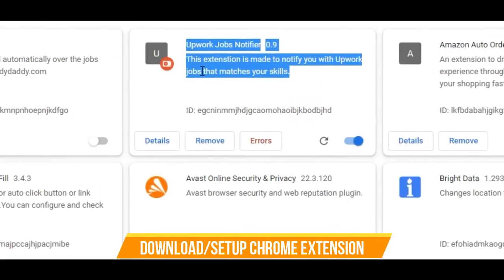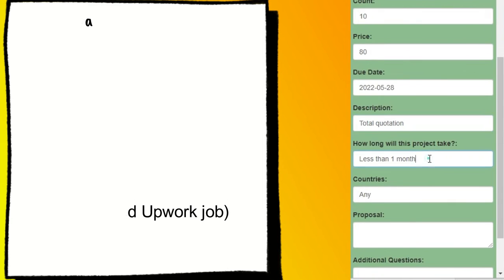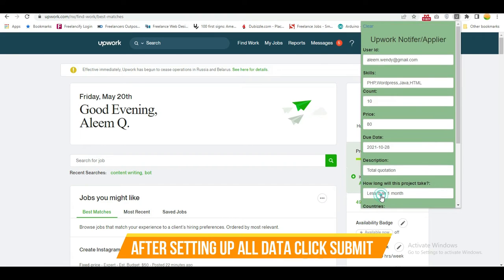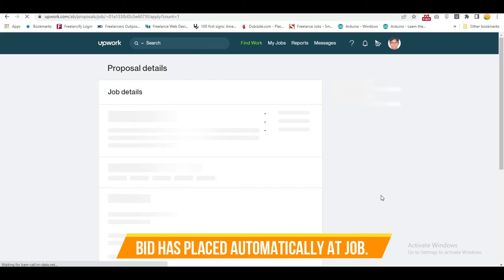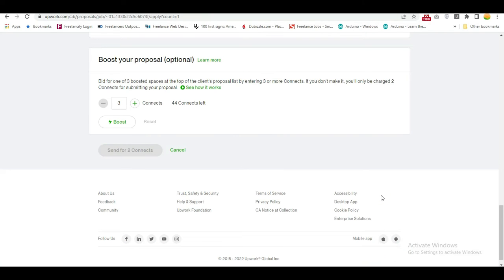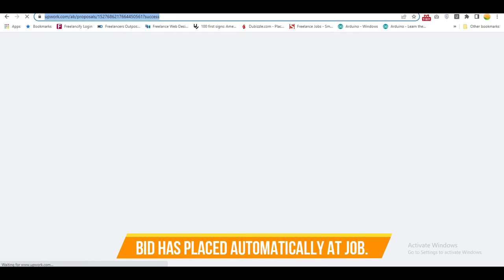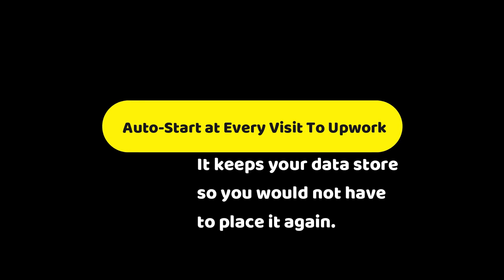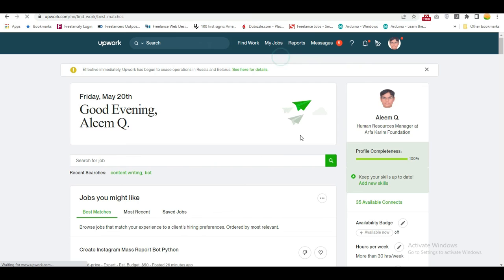Up-work Auto-Bidding Bot Software (2022)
Up-work is the world's largest freelancing platform, we have already published an auto-bidding bot for it before, but after having a new look at the up work structure this time, we've made something new from the scratch. And Here's our recent launch of another Upwork auto bidding bot software.

- It can bid over all kinds of jobs either fixed projects, hourly, or milestone.
- It calculates the cost to bid by getting a percentage of the total job budget.
- It can answer the employer's questions.
- It can filter jobs by skills.
- It can filter jobs by country.

Watch this demonstration to know more about this product.